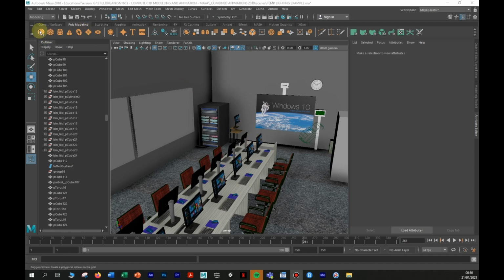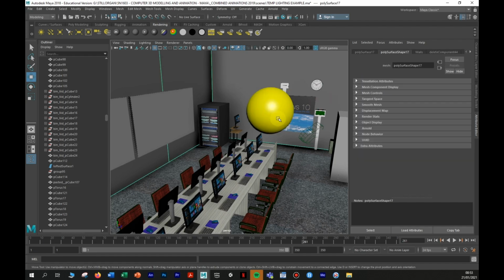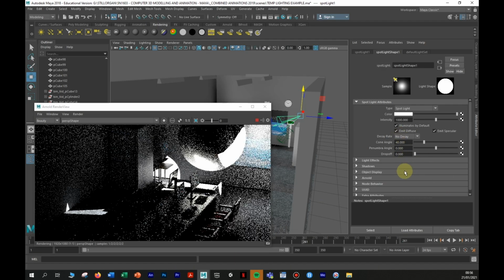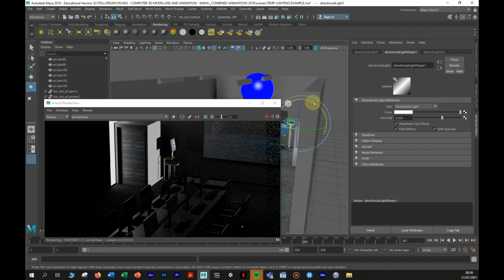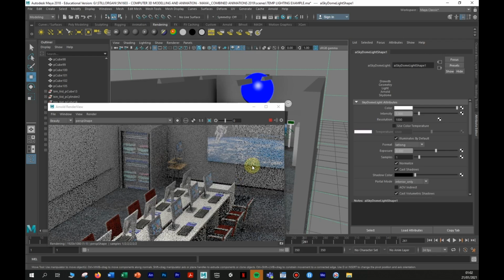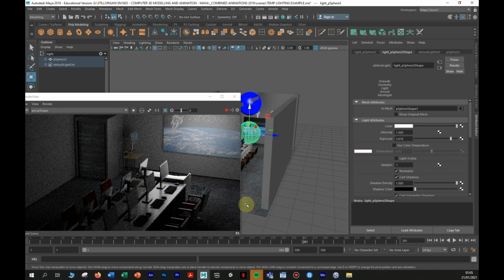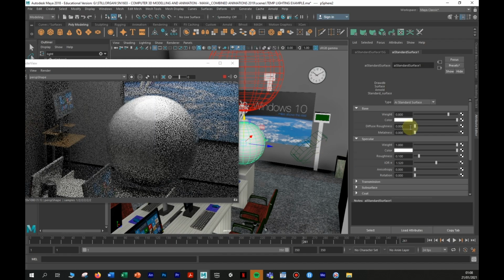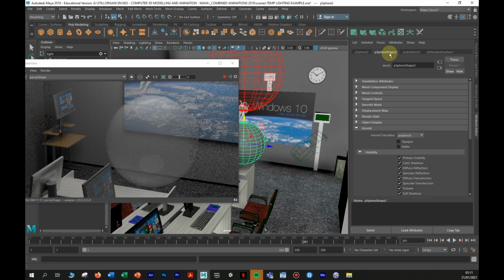SCFE MAYA TUTORIAL LIGHTING AND SHADERS